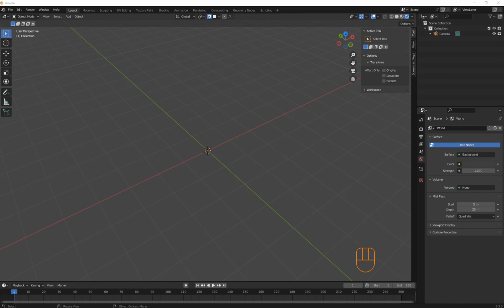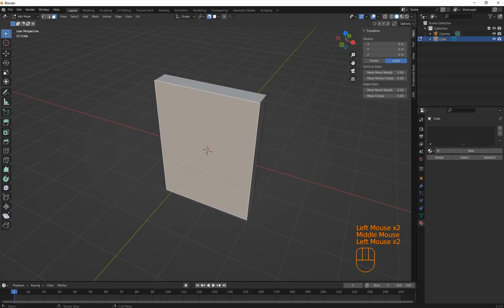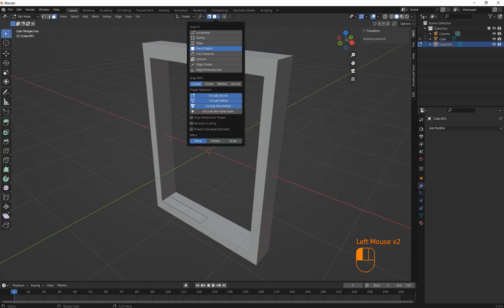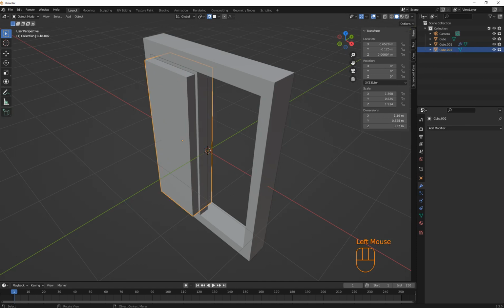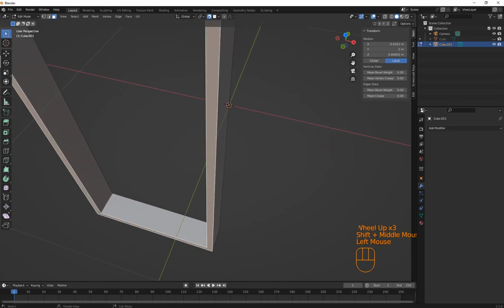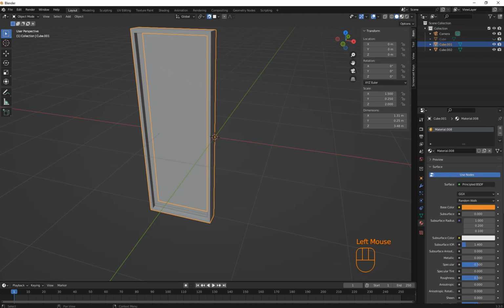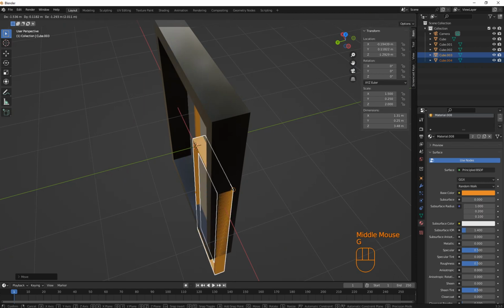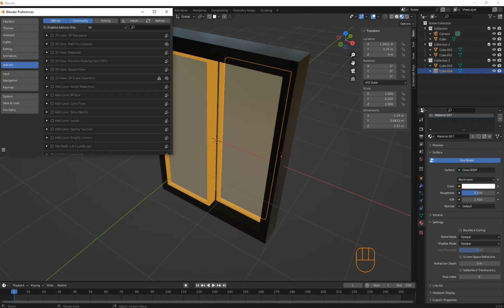52 Week Challenge 7 Sliding Window